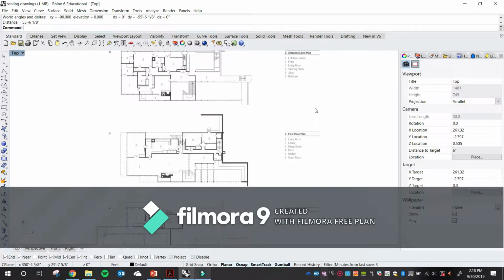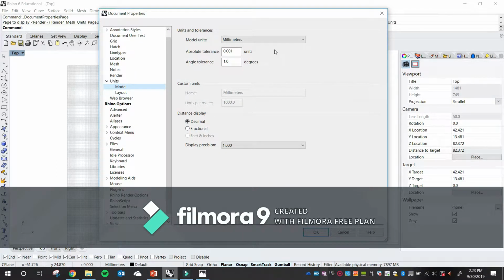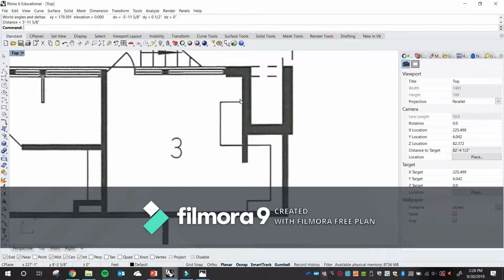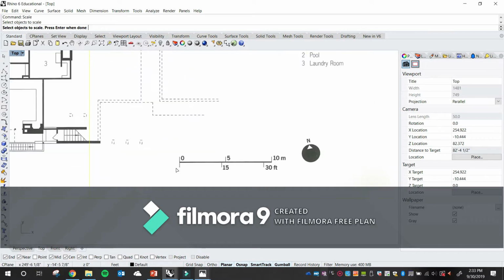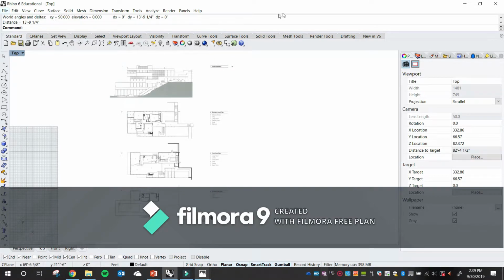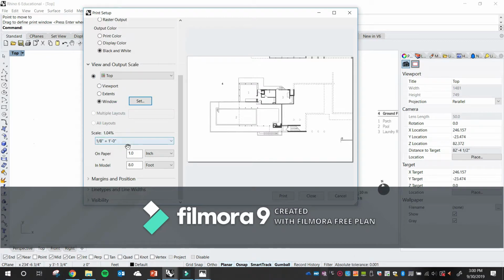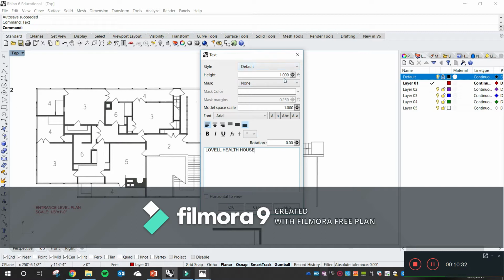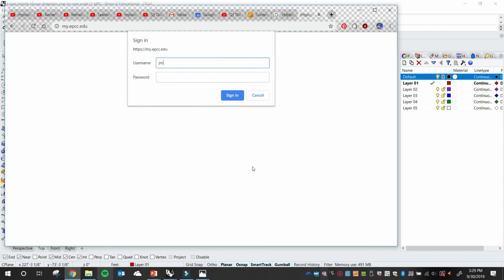FL19-S1-Scaling Drawings on Rhino